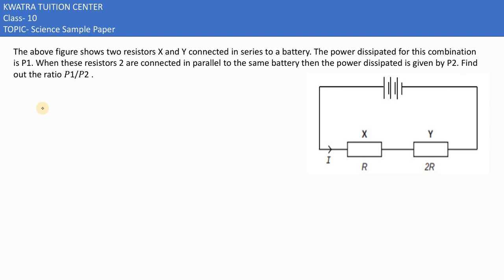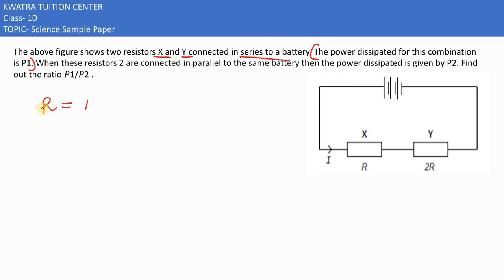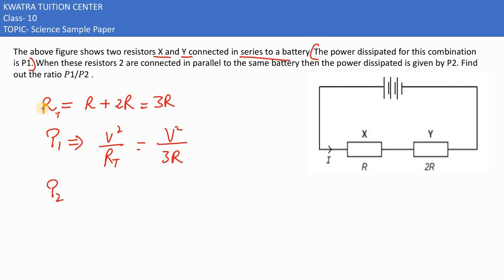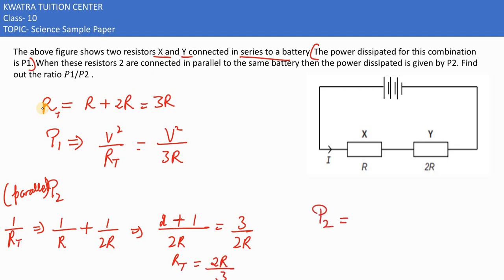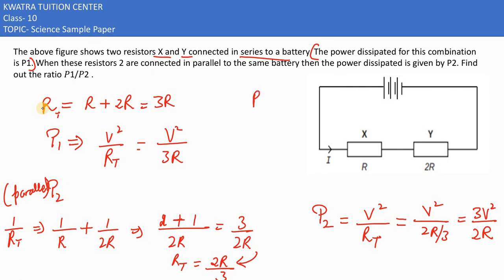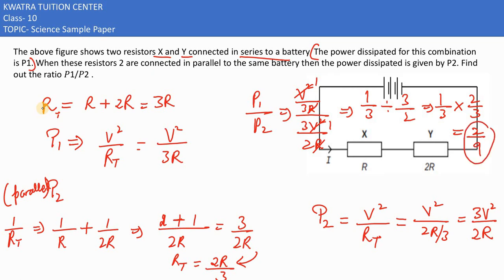25 b. The above figure shows two resistors X and Y connected in series to a battery. The power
The above figure shows two resistors X and Y connected in series to a
battery. The power dissipated for this combination is P1. When these resistors
2
are connected in parallel to the same battery then the power dissipated is
given by P2. Find out the ratio 𝑃1
 𝑃2